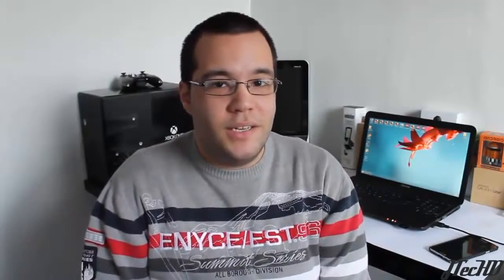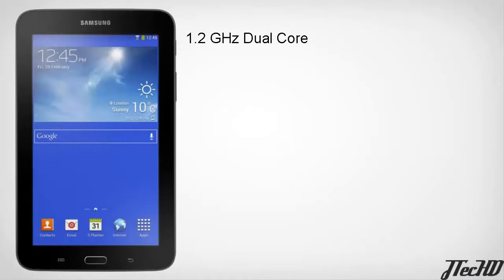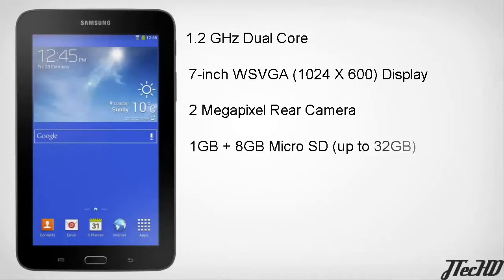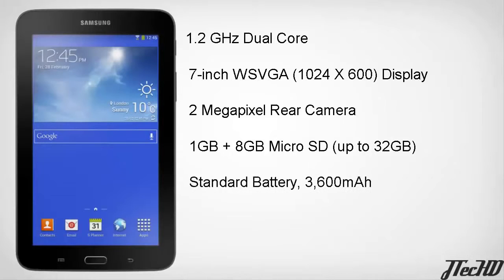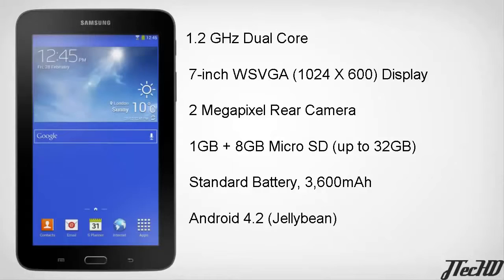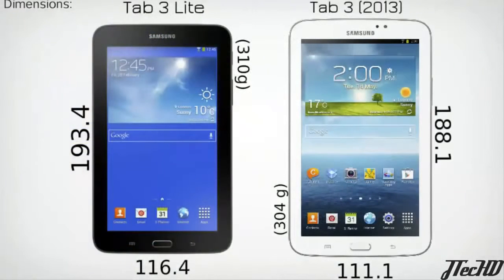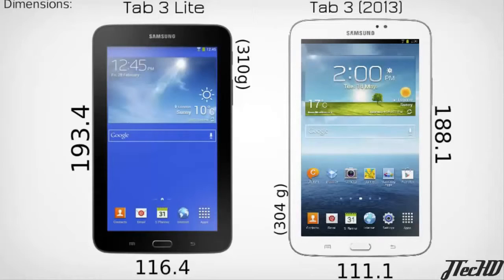Samsung Galaxy Tab 3 Lite Review